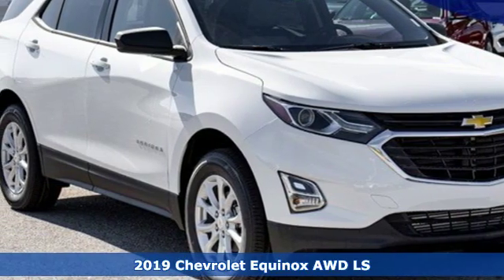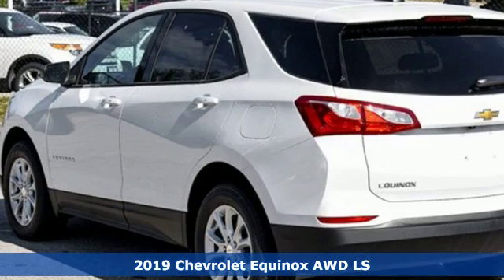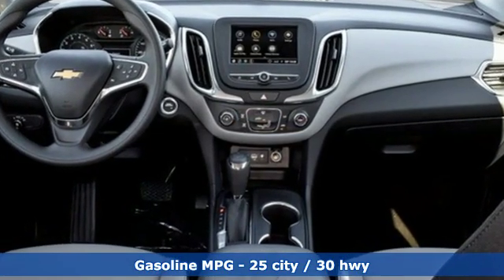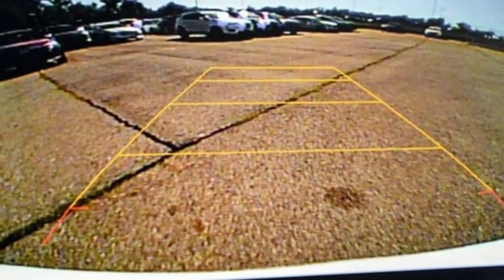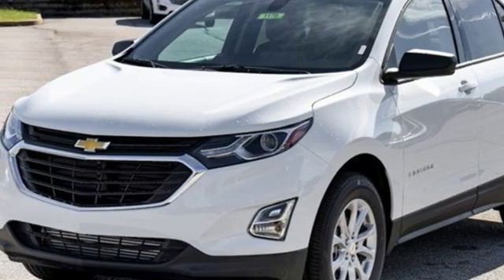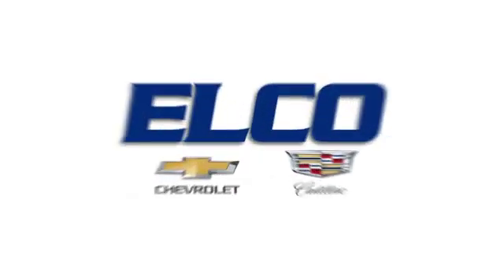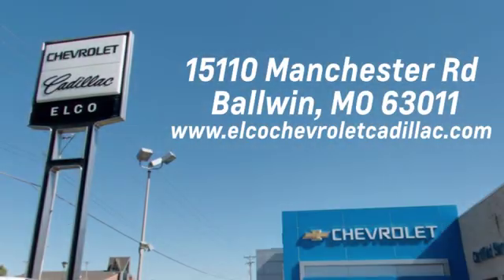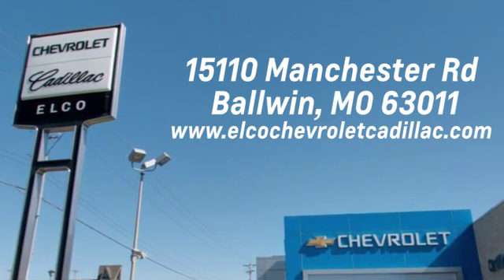New 2019 Chevrolet Equinox St. Louis MO Chesterfield, MO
Year: 2019
Make: Chevrolet
Model: Equinox
Trim: LS
Engine: 4 Cyl. 1.5L
Transmission: Automatic
Color: Summit White
Interior: Medium Ash Gray
Stock #: V911780
VIN: 3GNAXSEV3KS526173

Address:
15110 Manchester Rd.